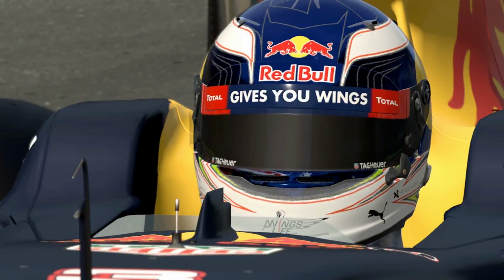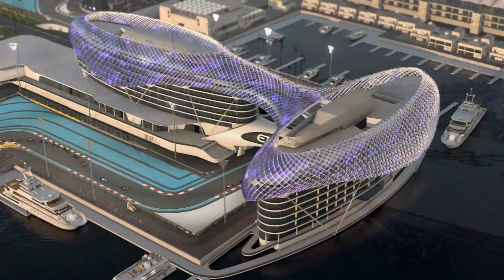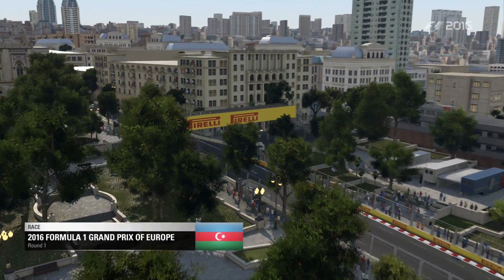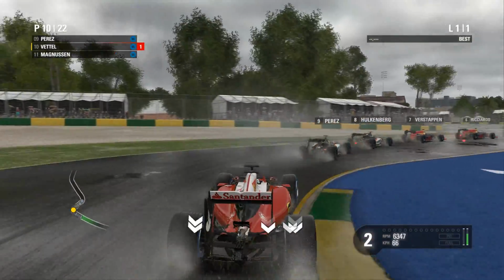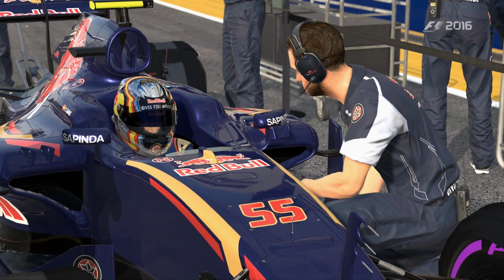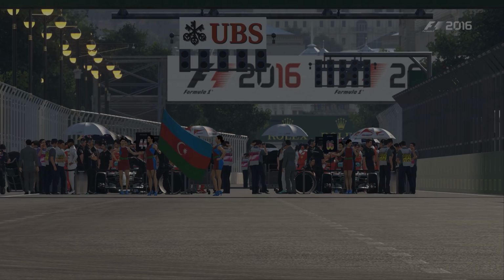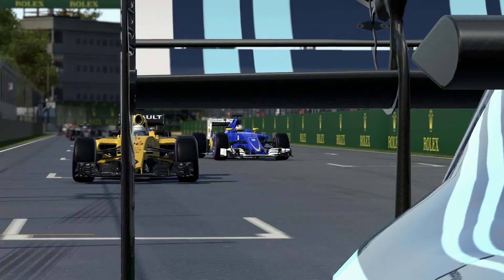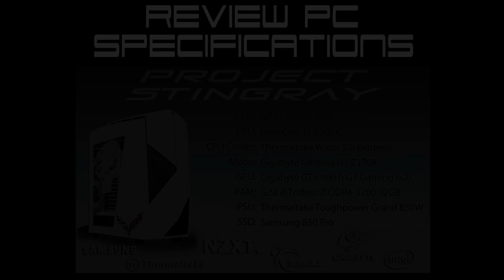F1 2016 Review (PC/Xbox One - 4K)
Moe Knows Gaming, and this week he takes a look at the latest racing game from Codemasters, F1 2016. It's easily the best F1 racing game yet.